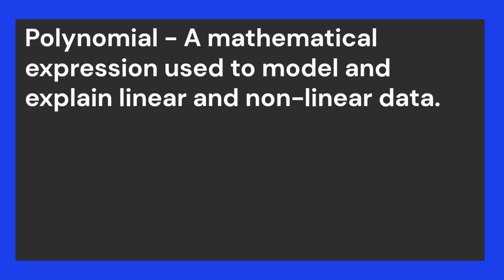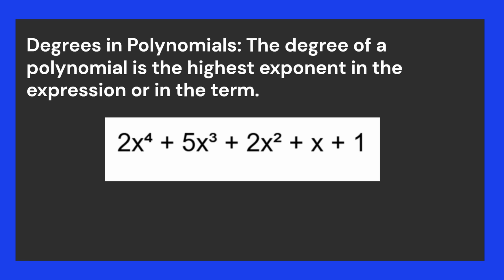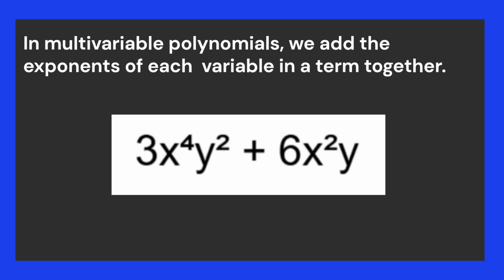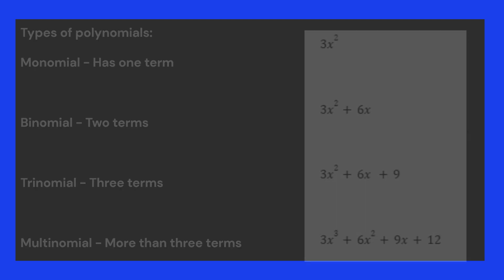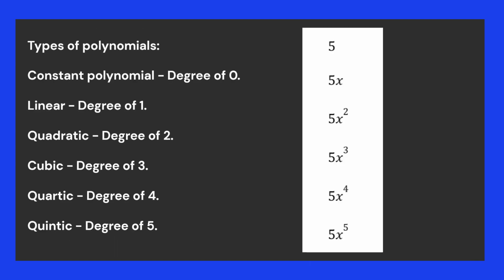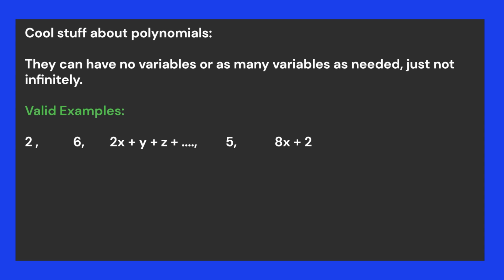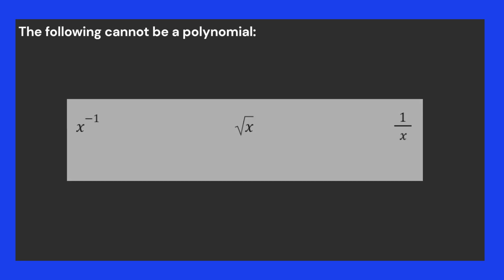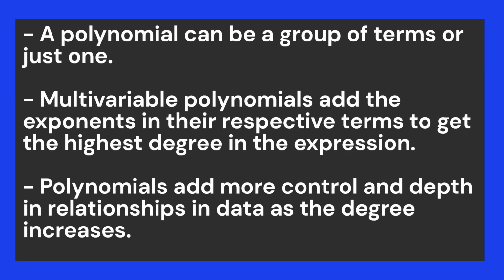What are Polynomials? | Quick and Easy explanation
Ever wondered what polynomials are? Come and find out!